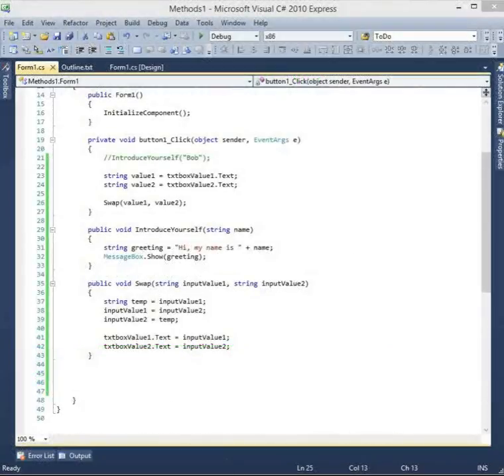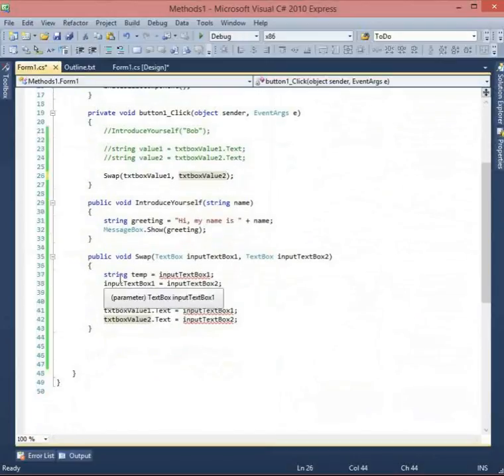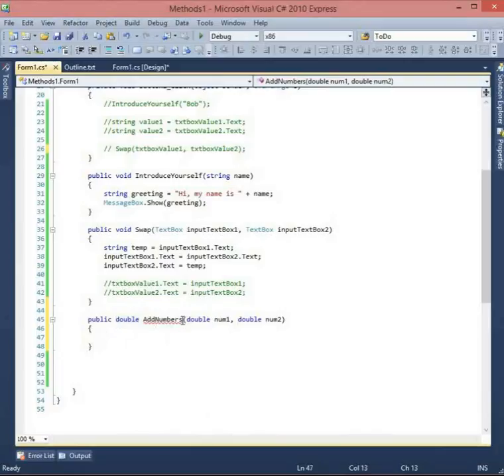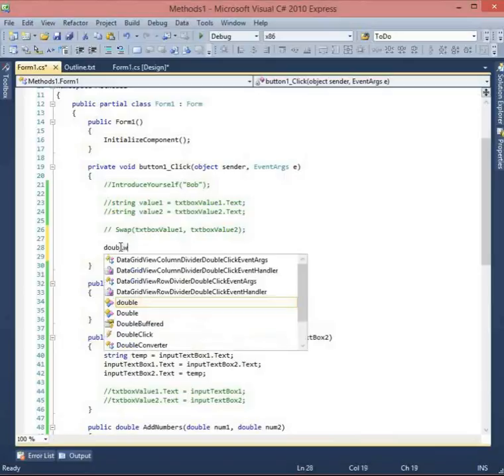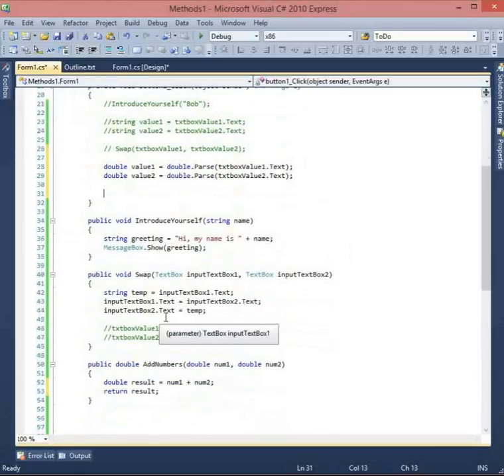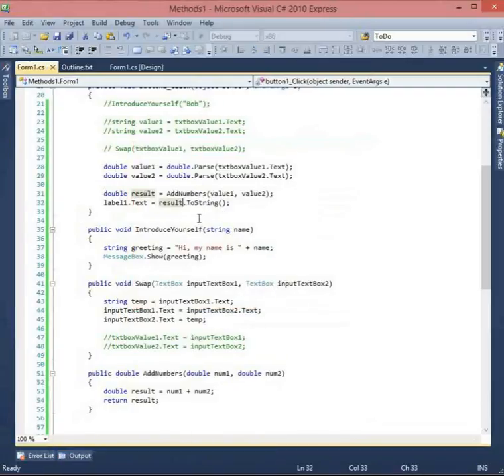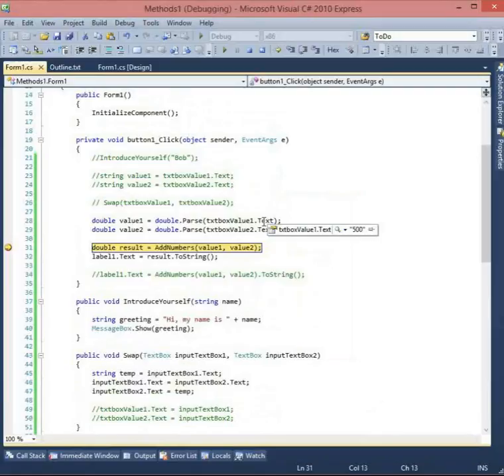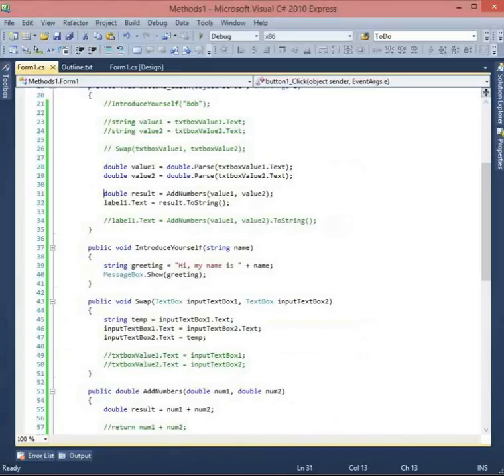C# Methods, Part 3